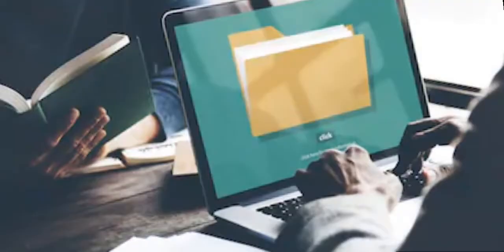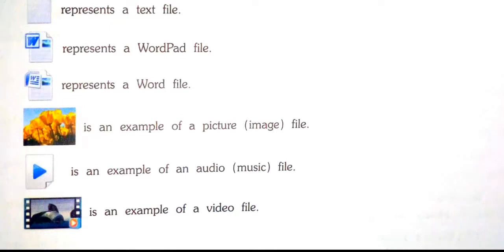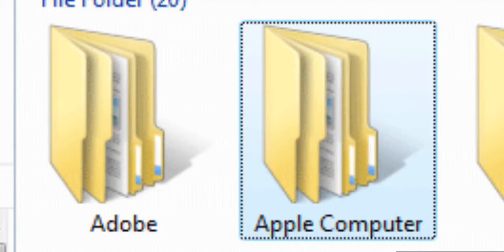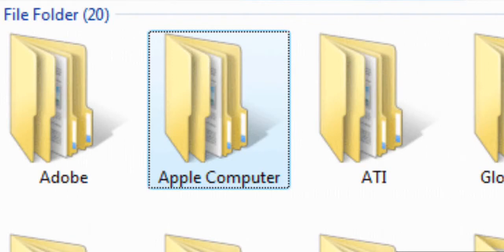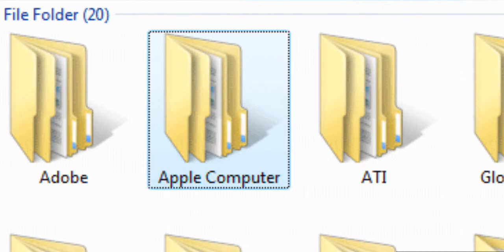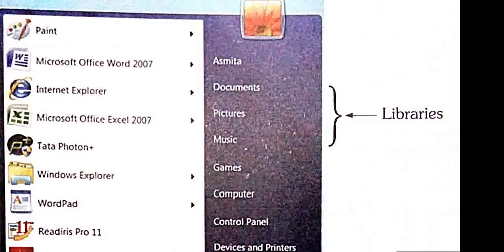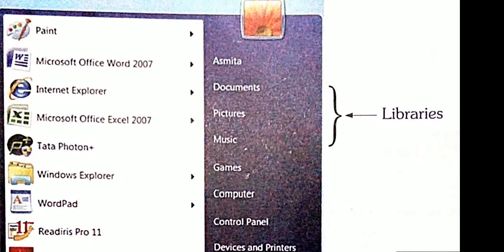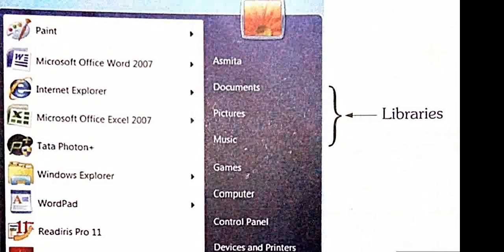6th Computer " File and Folder" part 1 class by Chandrashekhar.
Files and Folder